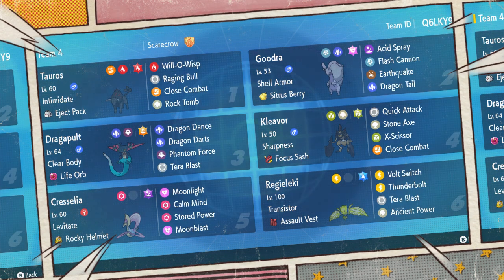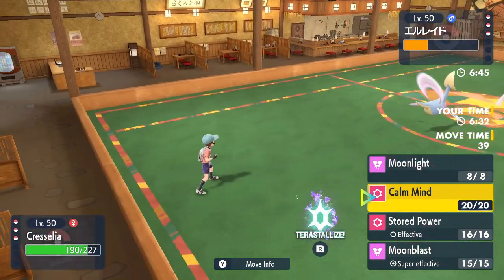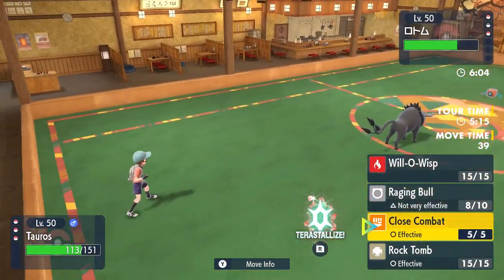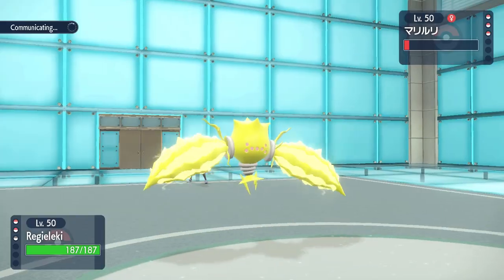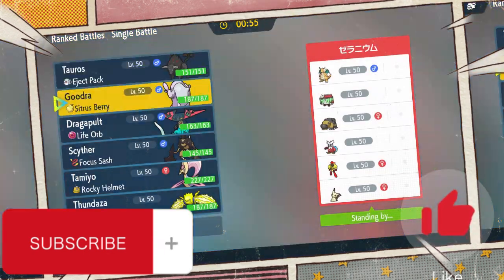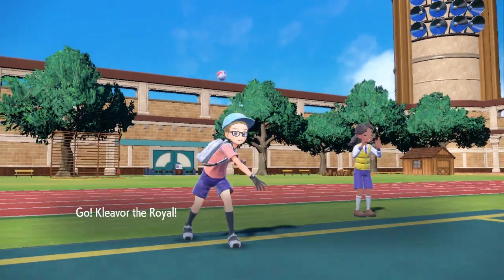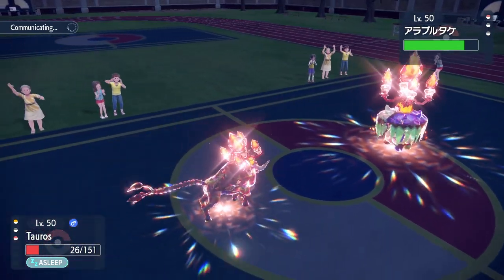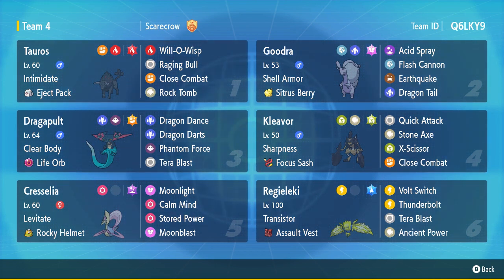Fire Tauros Can't Be STOPPED? | Pokémon Scarlet & Violet Battle Stadium Singles BSS Ranked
Fire Tauros is here and ready to destroy the meta. Today we are using iStarlyTV team trying to get a better understanding on Regieleki.